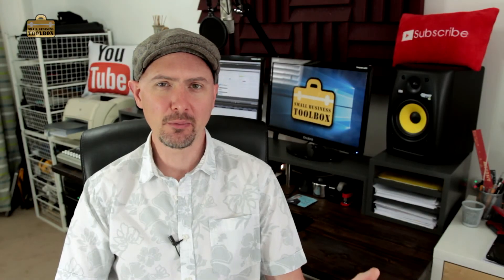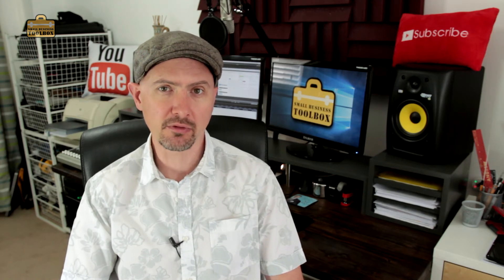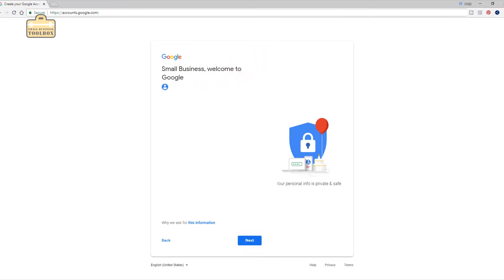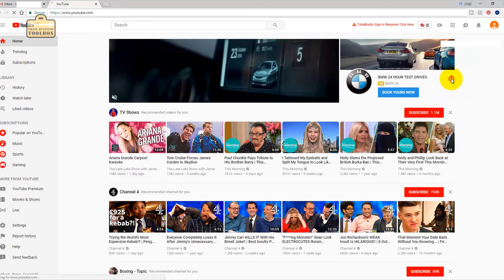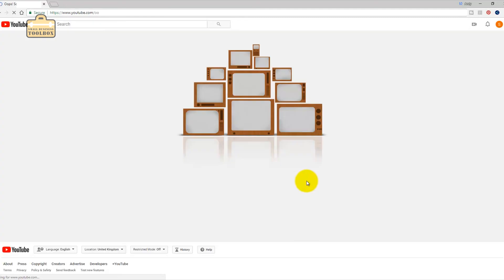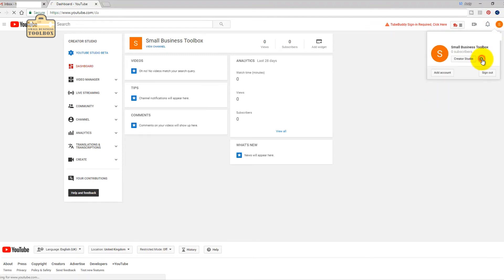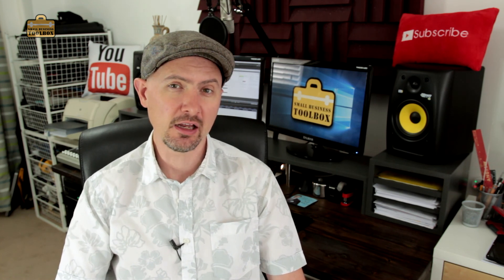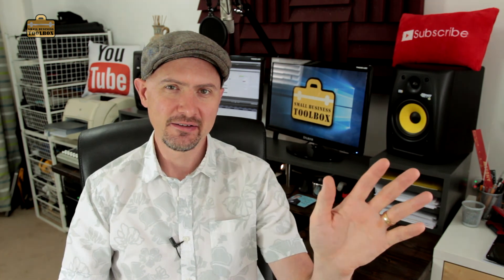Making a brand new YouTube channel in 2019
Welcome to part 3 of this series all about creating your first business web site! In part 1 we looked at the fundamentals of web hosting and WordPress web sites. In part 2 we bought our first business domain name. Today we're setting up Gmail and THIS actual YouTube channel.